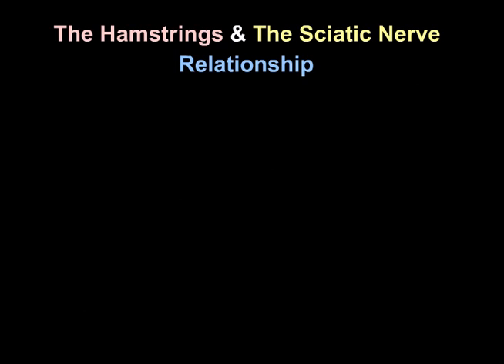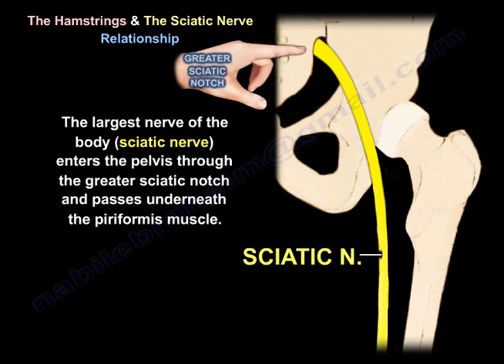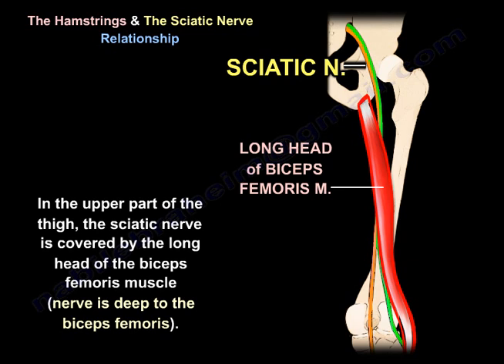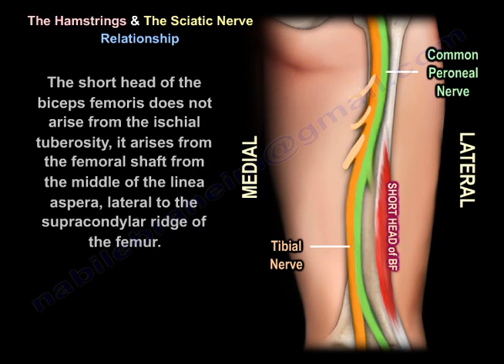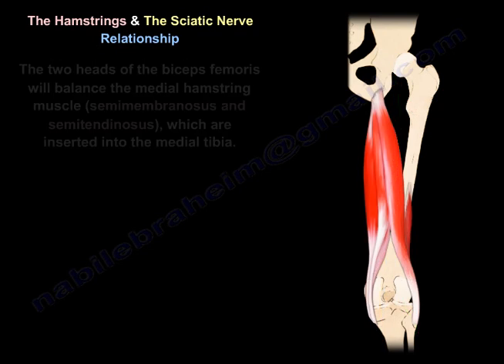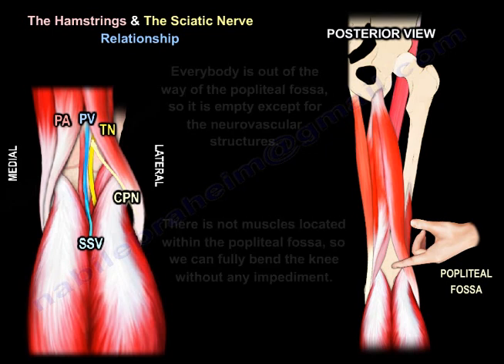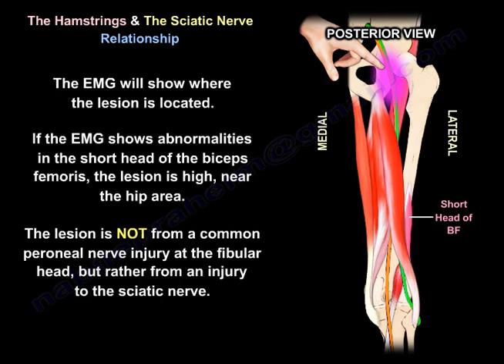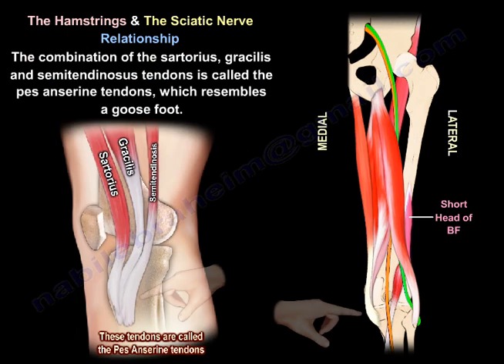Hamstrings and Sciatic Nerve Relationship - Everything You Need To Know - Dr. Nabil Ebraheim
Dr. Ebraheim’s educational animated video describes the relationship between the sciatic nerve and the hamstring muscles.